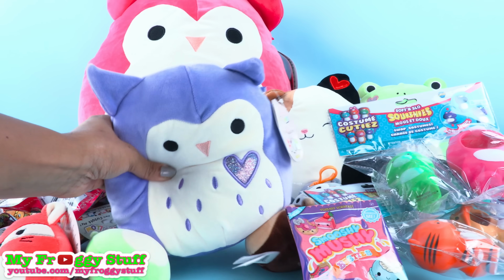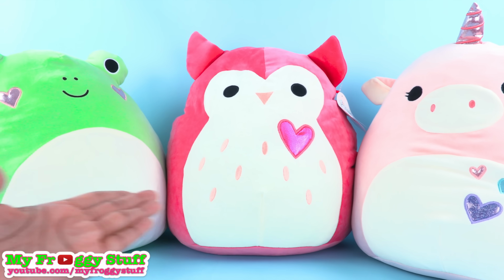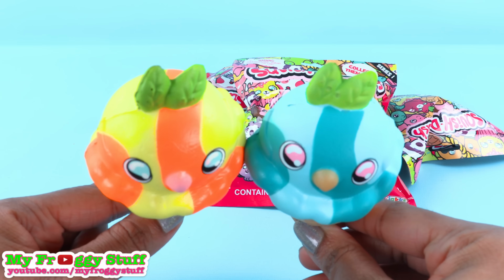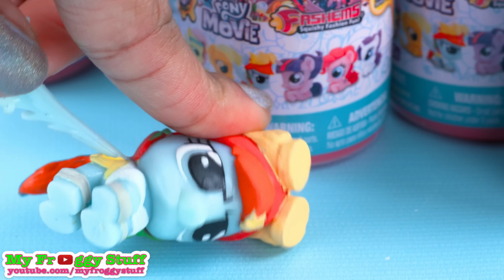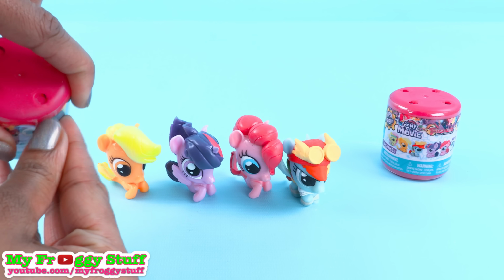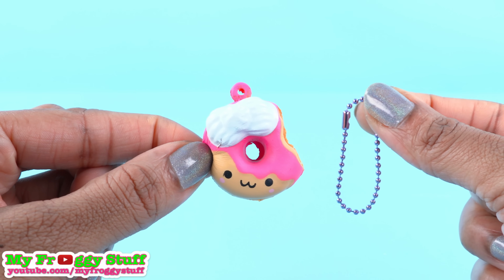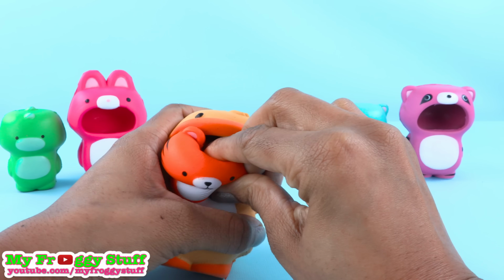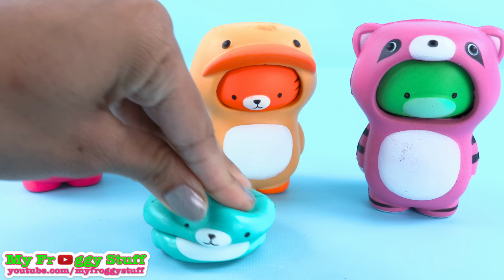SQUISHIES Mega Haul!! Smooshy Mushy | My Little Pony | Squish Dee Lish & More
by request: Today on Unbox Daily we've got Lots and Lots of SQUISHIES!!  From Smooshy Mushy Besties Blind Bags to Costume Cuties we unbox them all!! PLUS some make perfect accessories for the Dollhouse!